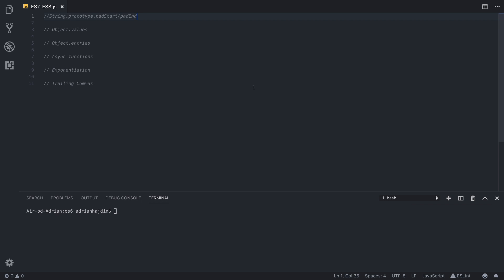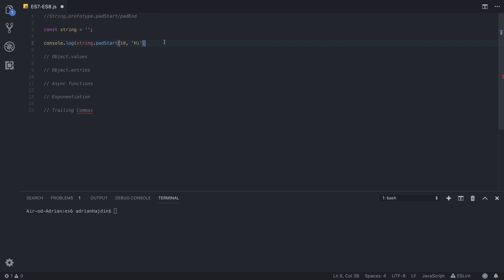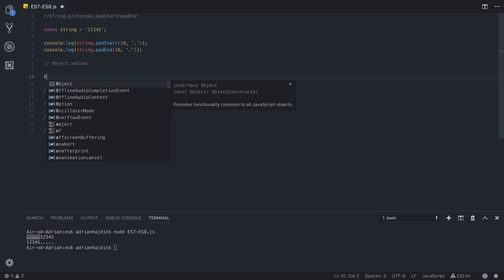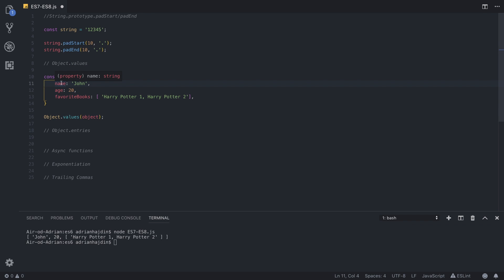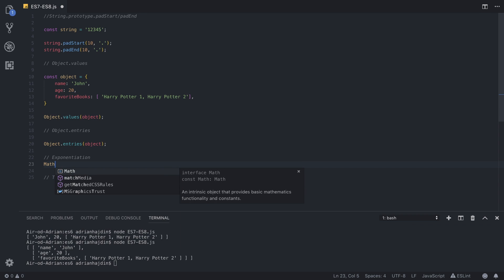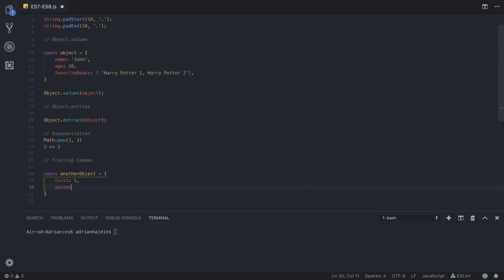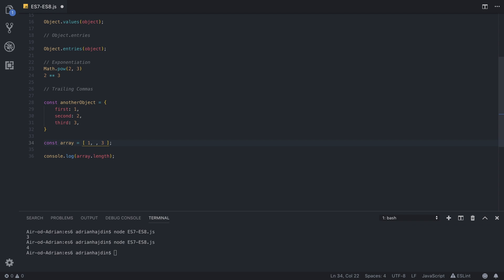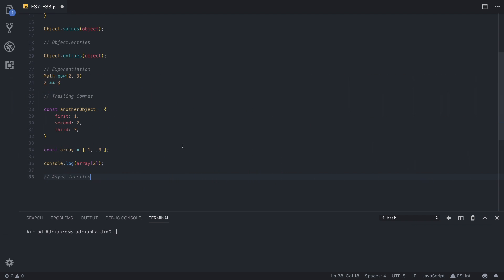ES7 and ES8 New Features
In this video, you will learn all the new features introduced in JavaScript ES7 and ES8, including padStart and padEnd, Object.values, Object.entries, trailing commas, async functions, and more.

Many Pro Courses launching soon! Join the waitlists to get notified! 🔥🔥

⚠ Links not working?
→ If you're in Nigeria, you'll have to use a VPN due to regional restrictions.

⚠ Something mentioned in the video isn’t listed here or a link is broken: